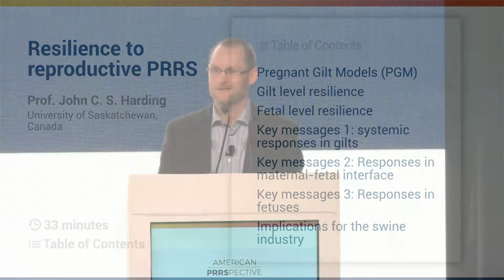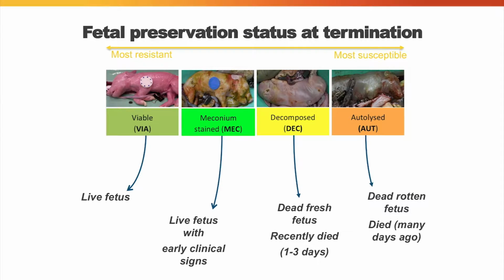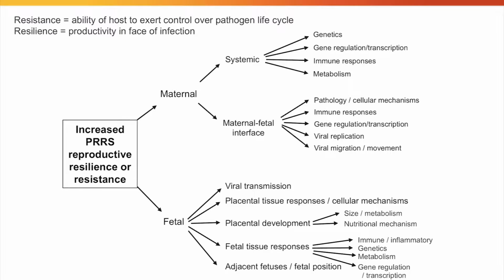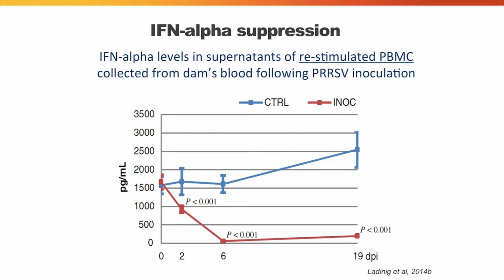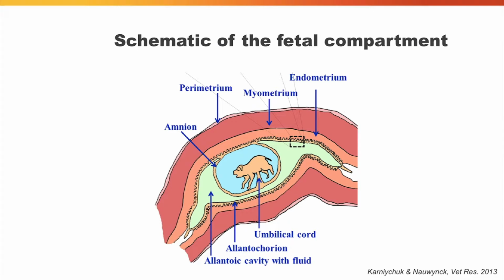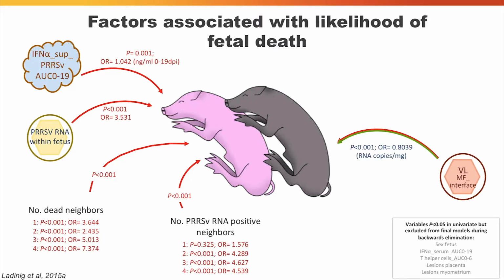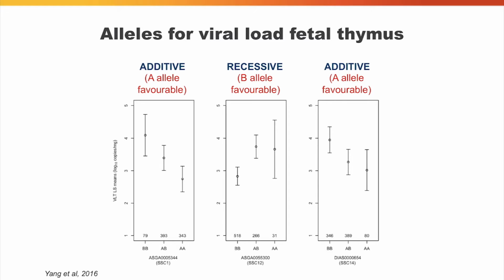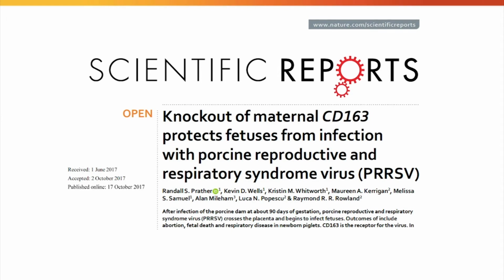Prof. John C. S. Harding - Resilience to reproductive PRRS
Chapters
3:30 Gilt level resilience
4:40 Taking the best samples for PRRS
9:00 Maternal and fetal Resistance to PRRS
16:23 Fetal mortality rate and viral load
17:45 Key messages 1
19:33 Apoptosis and placental separation
22:04 Key messages 2
24:20 Most susceptible fetuses
31:06 Key messages 3

Shortcuts
To seek backward 10 seconds, please press "j".
To seek forward 10 seconds, please press "l".